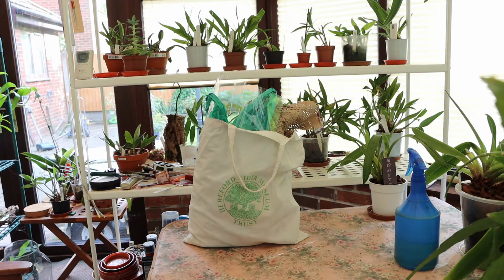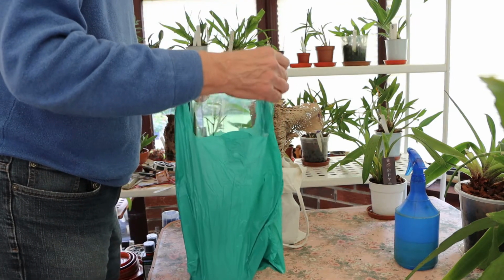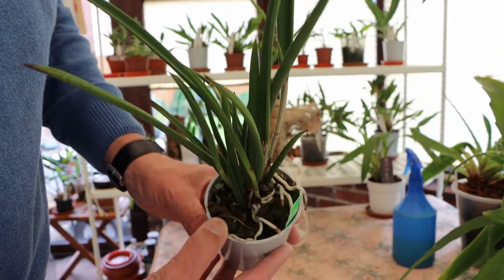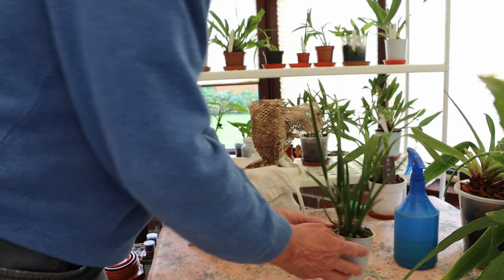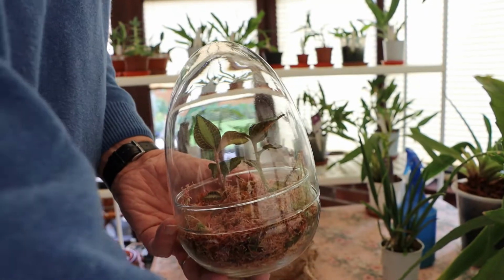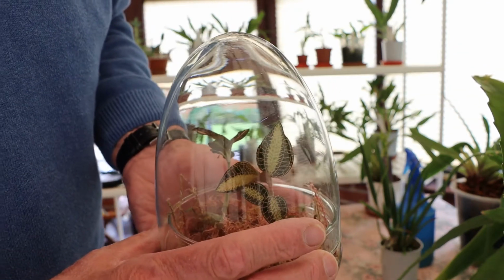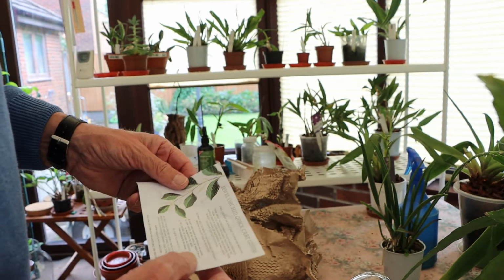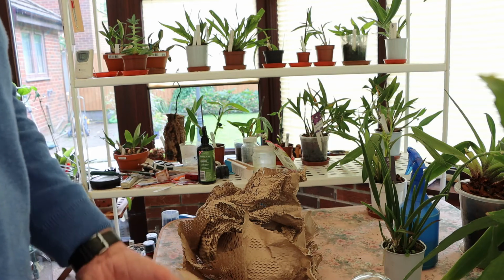Unbagging My New Orchids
We've been to the Royal Three Counties (Agricultural) Show at its permanent showground near Malvern in Worcestershire, where one of the biggest British orchid shows also takes place. That show was a bit smaller than in previous years but there was a good selection of dealers and societies from all over the country had put on stunning displays.

I could have spent a fortune and come home with a car filled with new plants but I managed (only just!) to keep it down to three:
Brassovola nodosa from Spicesotic Plants
Anoectochilus roxburgii 'Dream Catcher' and
Anoectochilus koshunensis x siamensis from Ugly Plantling

I've had none of these before so it will be very interesting to see how I get on.